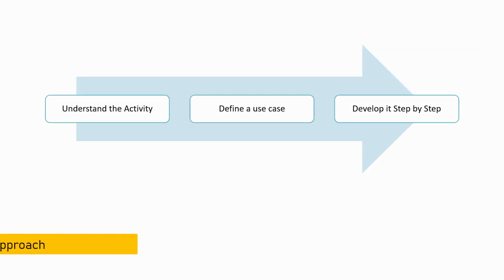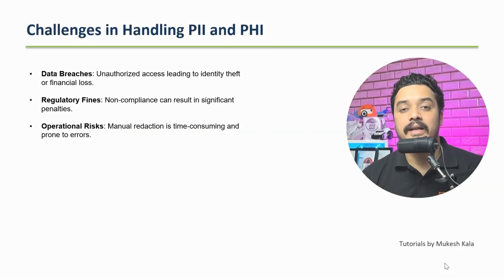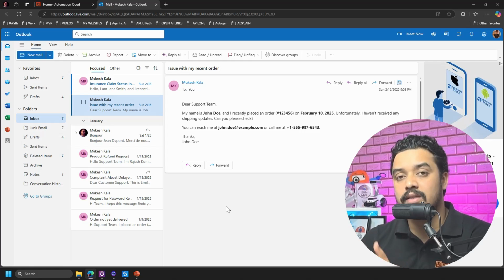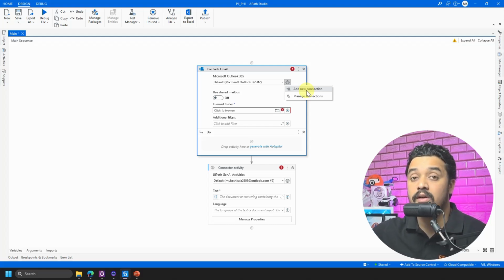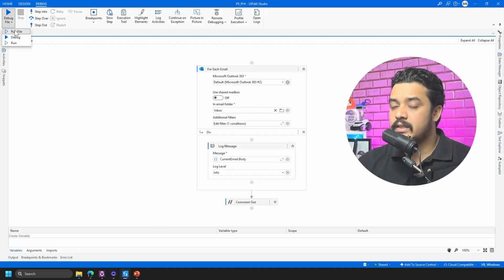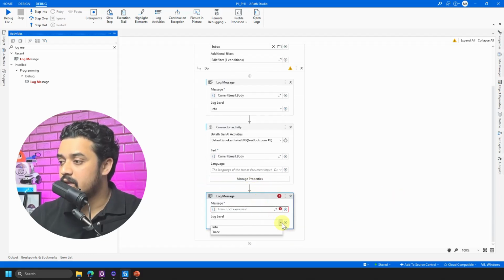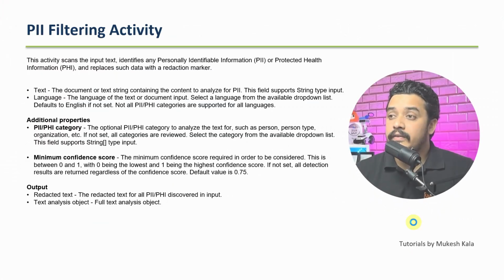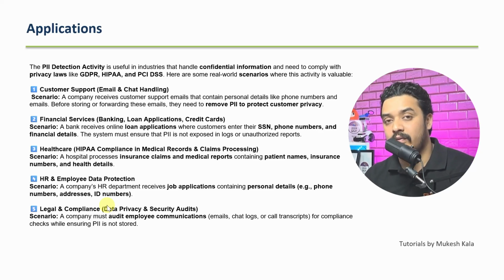4. Build Use Case: Protect Sensitive Data | UiPath PII PHI Filtering | Generative AI Activities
Want to learn how to filter Personally Identifiable Information (PII) and Protected Health Information (PHI) using UiPath? In this video, I walk you through the PII filtering process, explaining its importance and demonstrating a real-world use case step by step.

📌 Chapters:
⏰ 0:00 - Introduction
⏰ 1:30 - Our Approach
⏰ 2:00 - What is PII and PHI?
⏰ 4:00 - About the PII Filtering Activity
⏰ 4:50 - Introduction to the Use Case
⏰ 6:20 - Create a New Project
⏰ 16:23 - Applications

By the end of this tutorial, you'll have a solid understanding of how to implement PII filtering in UiPath to enhance data security and compliance. 🚀

 Happy Automation!

►►►►►► Tags ◀◀◀◀◀◀◀◀
uipath
mukesh kala
uipath tutorial
uipath projects
rpa projects
ui path
uipath rpa
rpa uipath tutorial
UiPath
 GenAI
ArtificialIntelligence
 UiPathGenAI
ContentGeneration
 IntelligentAutomation
MachineLearning, ProcessAutomation, AIAutomation, TechTutorial, UiPathCommunity, DigitalTransformation
UiPath Generative AI
Detect and Translate Activities
UiPath AI, UiPath Automation
Language Detection
Text Translation, UiPath Studio
Robotic Process Automation
AI in Automation, UiPath Tutorial
UiPath Use Case
Automate Language Processing
UiPath AI Activities
UiPath, PII Filtering
Data Privacy, Automation
PHI Protection
UiPath Tutorial, RPA
Data Security, Compliance
Machine Learning
AI, Process Automation
Sensitive Data
Tech Tutorial